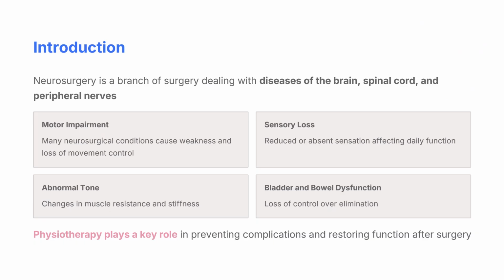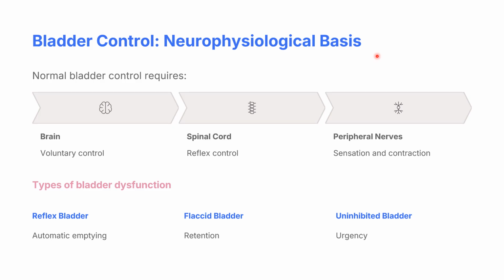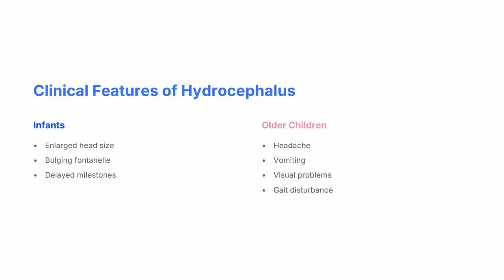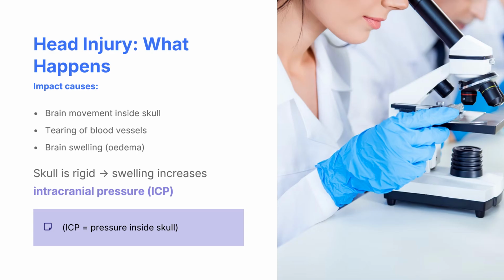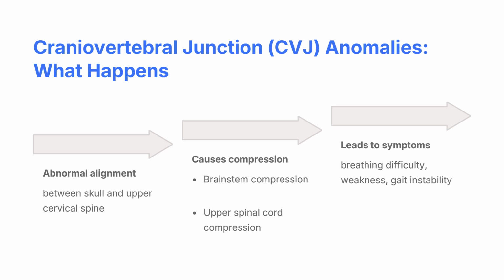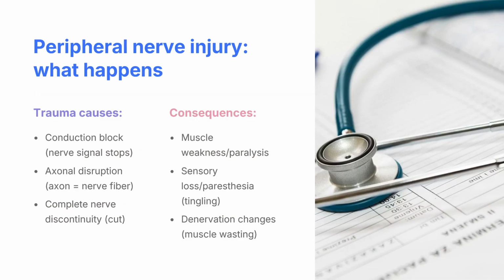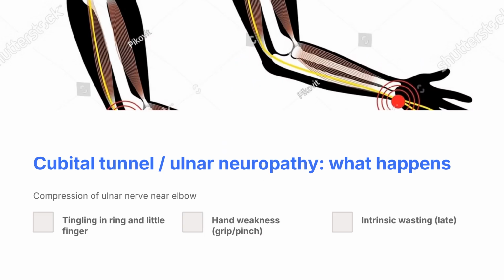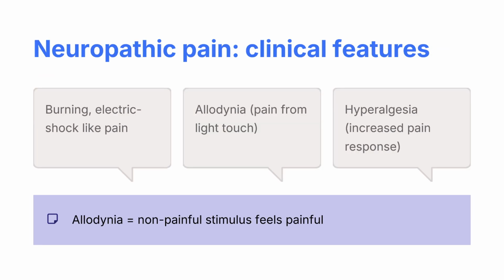Neurological Diseases and Surgery with Physiotherapy Management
This Narrative Lecture is for Physiotherapy Students.